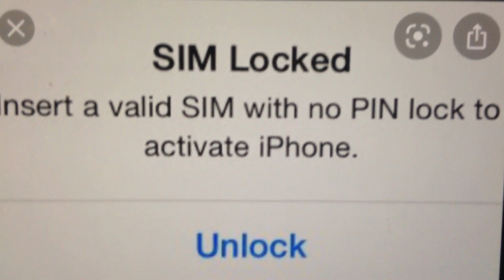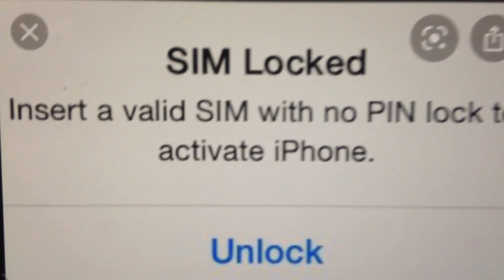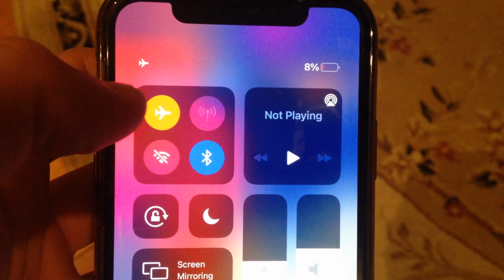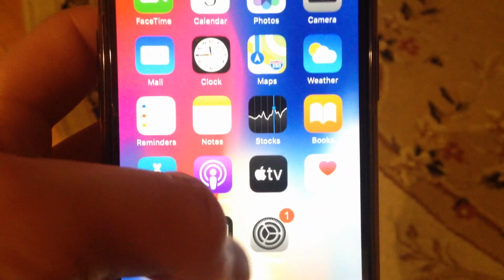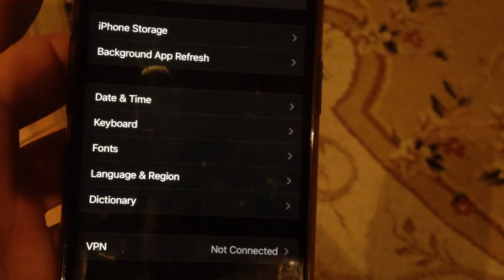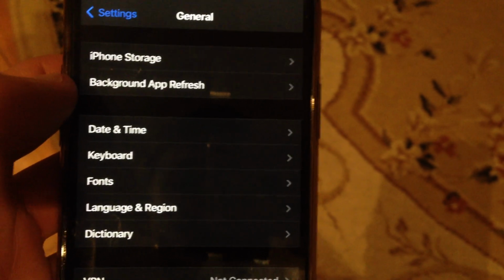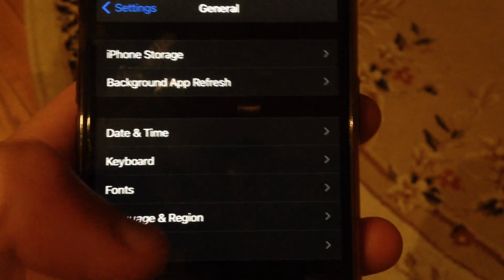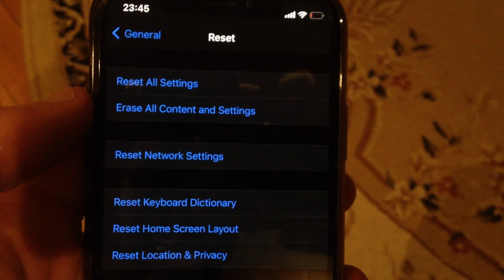Sim Locked Insert A Valid Sim In iPhone Fix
If you don't know Sim Locked Insert A Valid Sim In iPhone Fix, this video is for you.